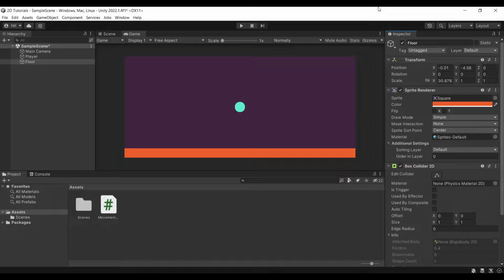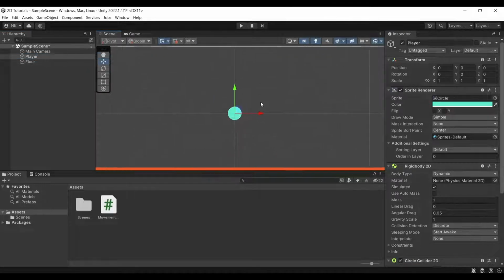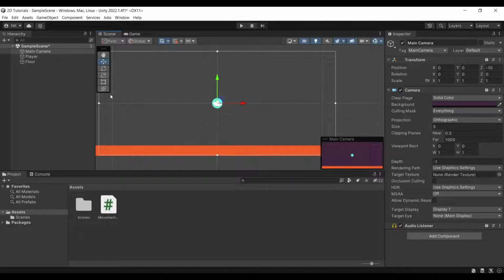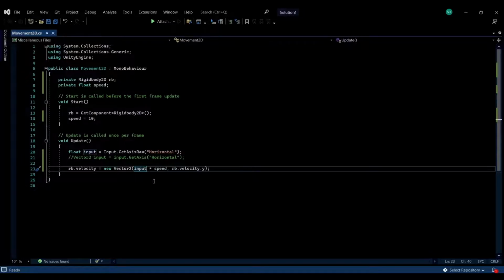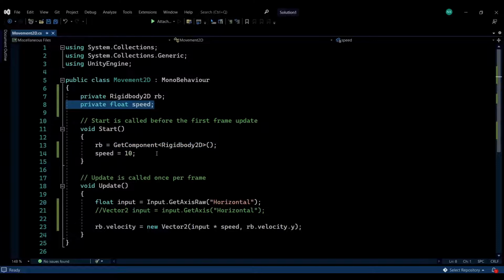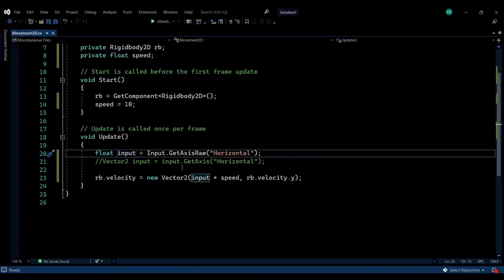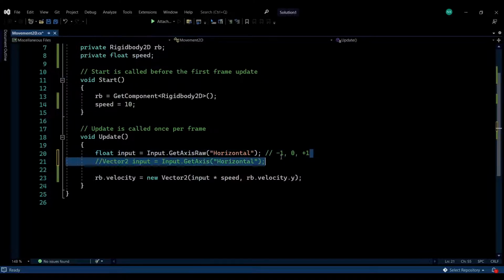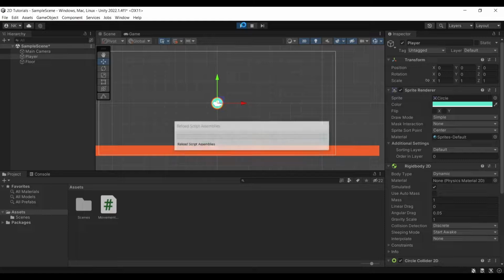Adding 2D Movement - UNITY 5 Minute Tutorials (2022 UPDATED)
A unity tutorial on how to implement 2D movement for your side-scrolling game in just 5 minutes. Learn how to use the Unity game engine like a pro.

Making game development look easy Episode 1.

For this tutorial, we will be using the Input Class, which is the traditional way of capturing user-input and through a rigidbody, moving our player based on the user's input.

If you want to extend your game development knowledge and level up from an amateur to a professional game developer, check out the ultimate game development course that takes you from zero and makes you a hero of game development.

With over 20 hours spread across 100 lectures, you will learn how to code in C# (c-sharp) and how to make a game using the powerful game engine of Unity.